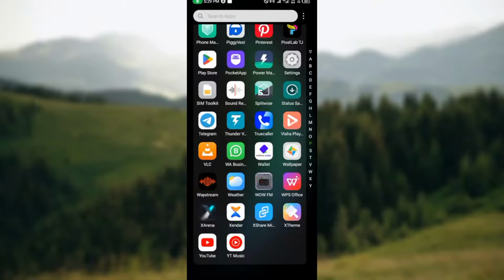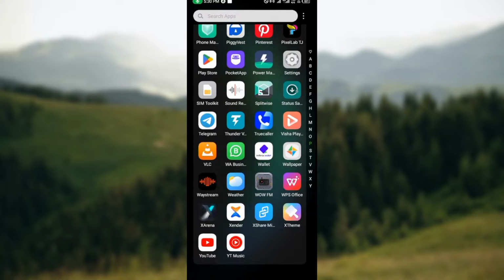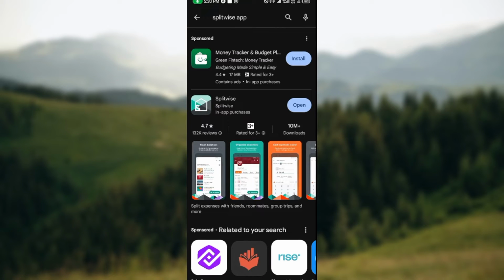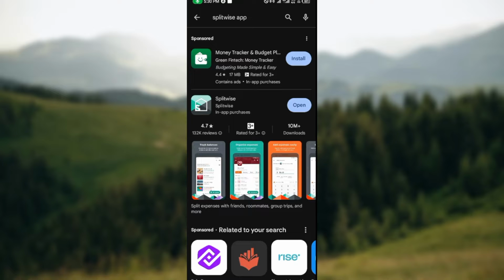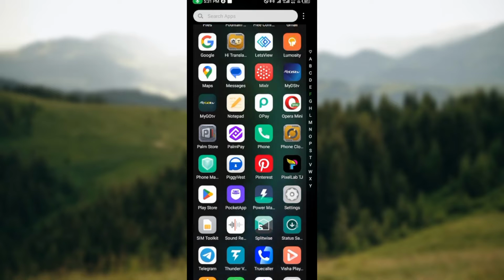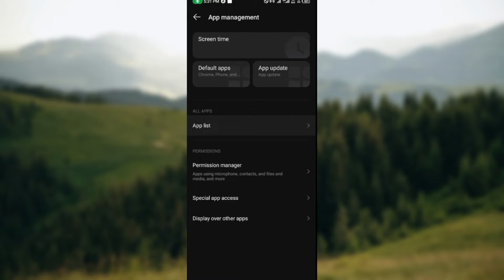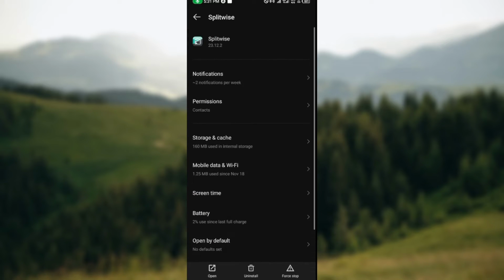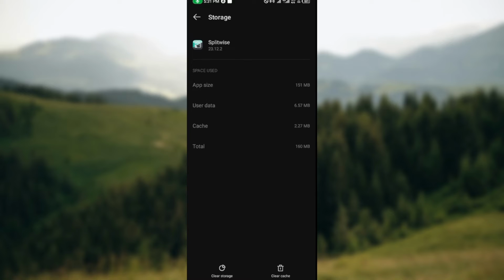How to Fix Splitwise App not Working (Easiest Way)​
Today we talk about How to Fix Splitwise App not Working, so stay until the end of the video to see the full explanation.